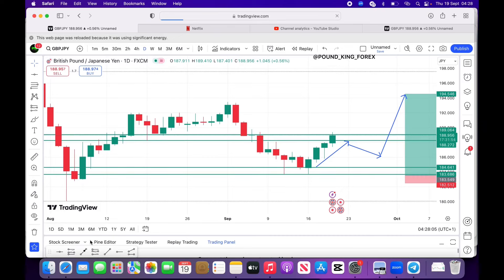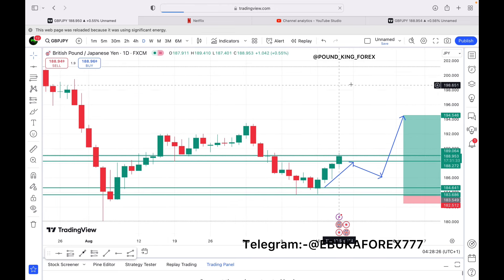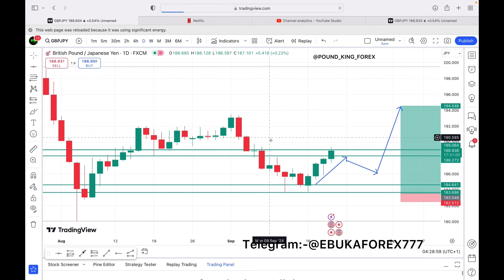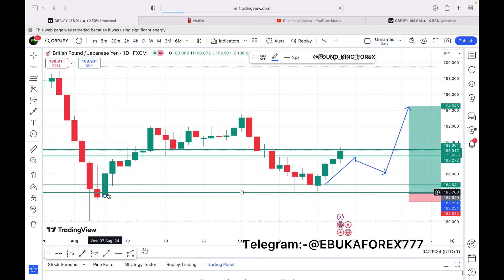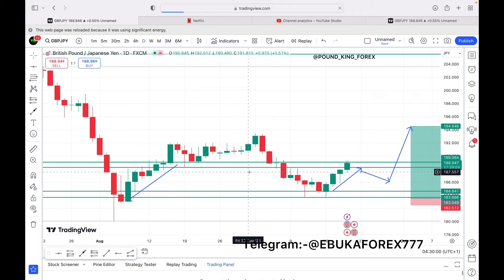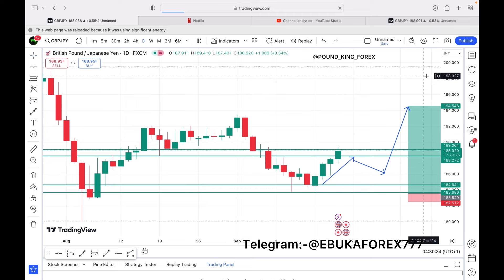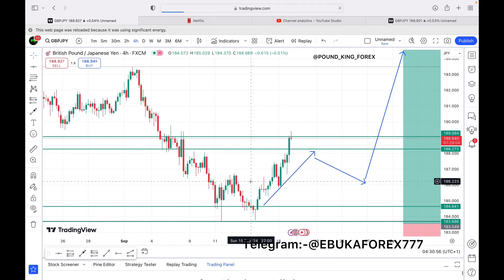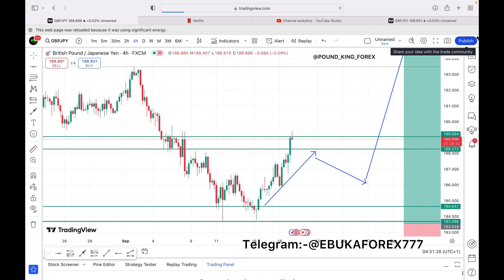GBPJPY-LONG POSITION + MARKET STRUCTURE (LIQUIDITY)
Simplified forex trading strategy supply and demand.